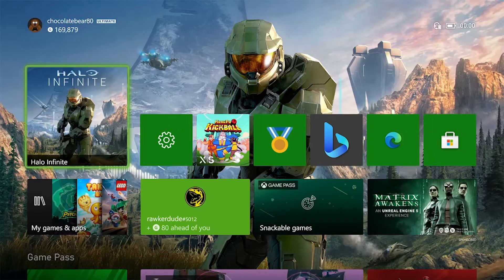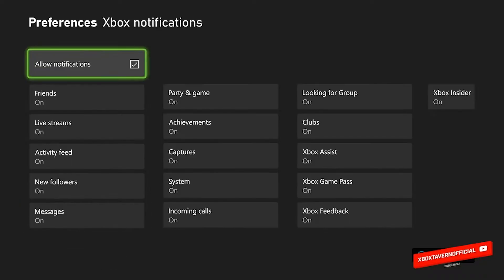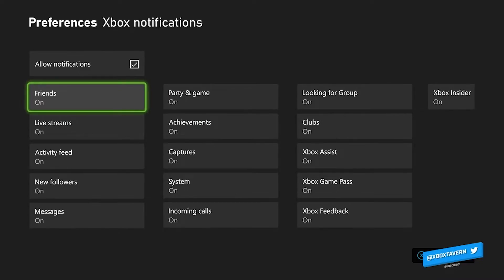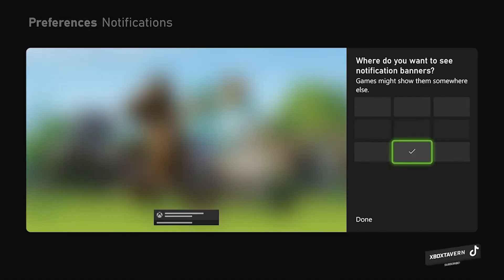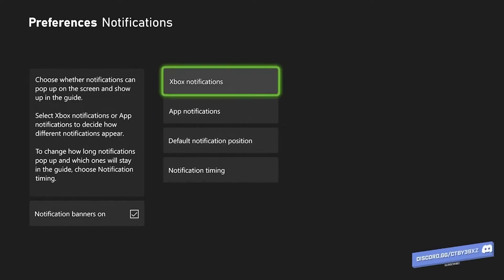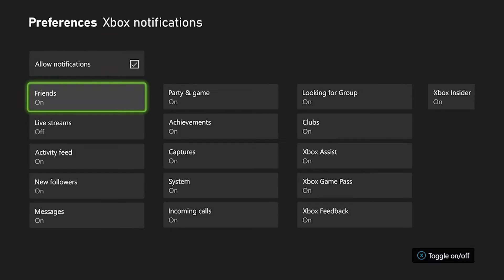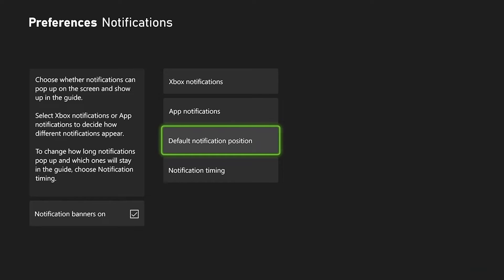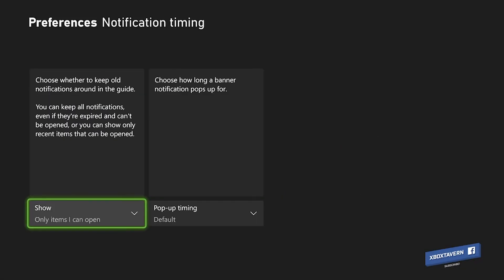Xbox Tip | Notification Location Change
Do you want to change the location of your notifications on Xbox? Here is the best guide you need. Make sure you like and follow for more Xbox tips and tricks

have a browse of their fantastic range of game-inspired clothing, and when you're ready to buy use the promo code XBOXTAVERN22 to get 20% off your order! (not including charity items, bundles, gift cards or postage. All usual fair usage terms apply. It’s one use per person and valid until the end of 2022).